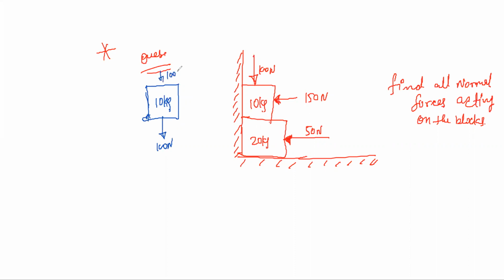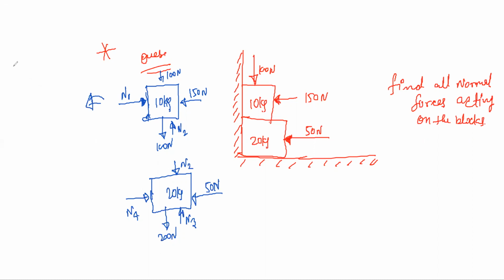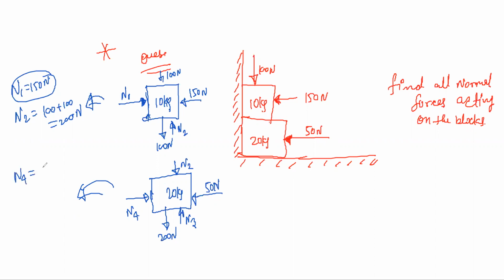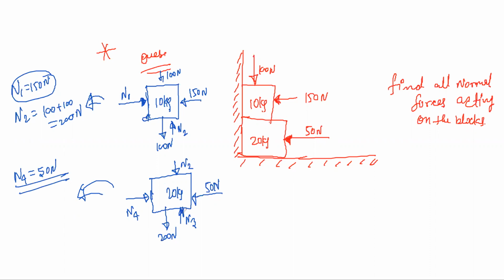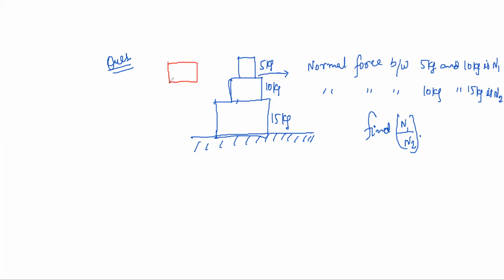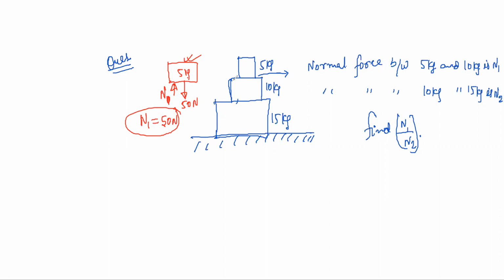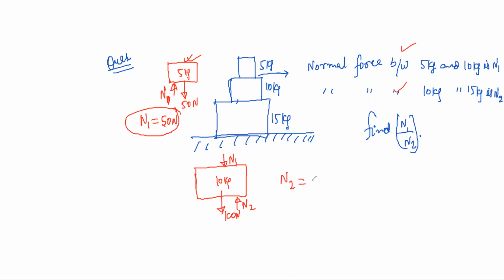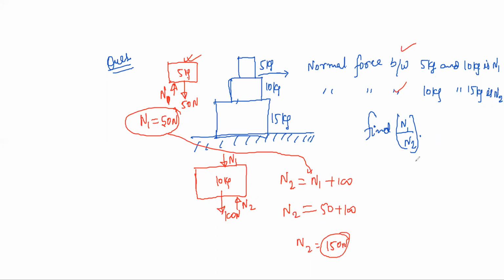Part2 (9-05-2021) PHYSICS 11TH